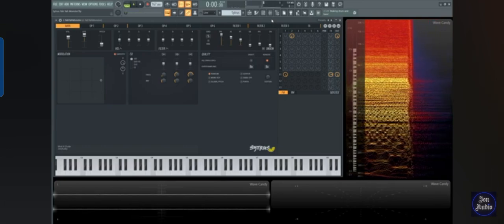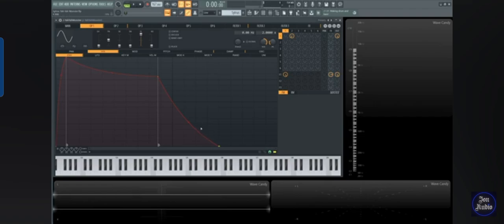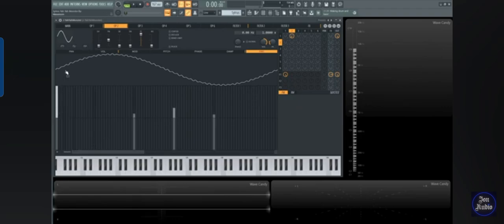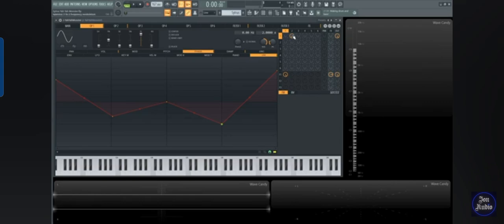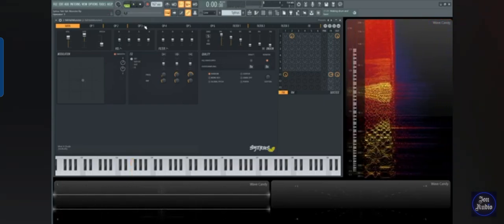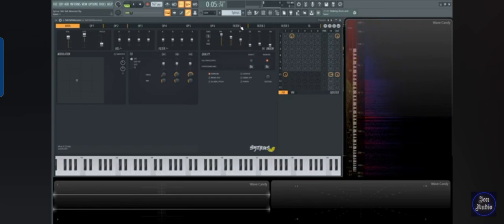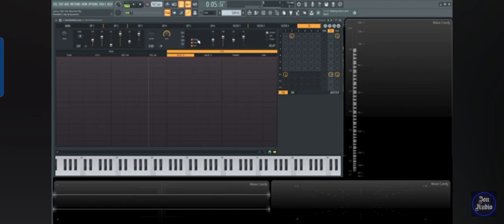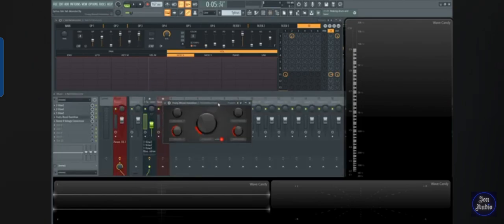Sytrus - Yaya Monster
Yaya Growling
I saved video.
Next soon I'll not play music with FL.
So long, FL Studio. 😢